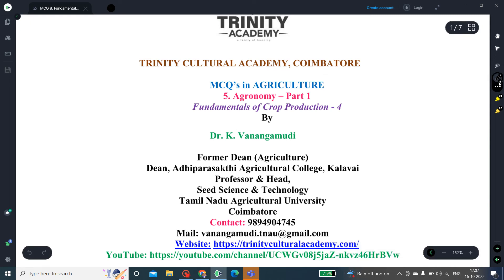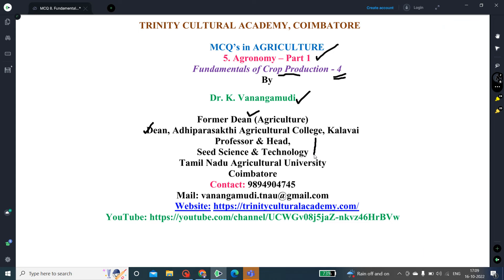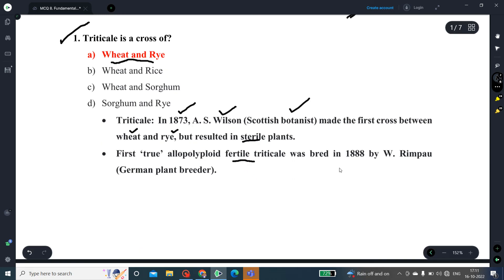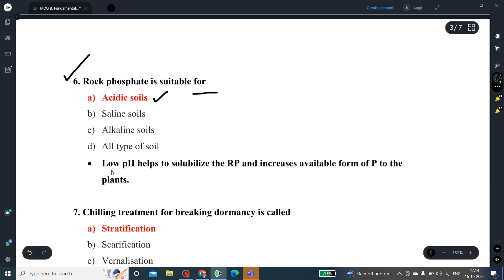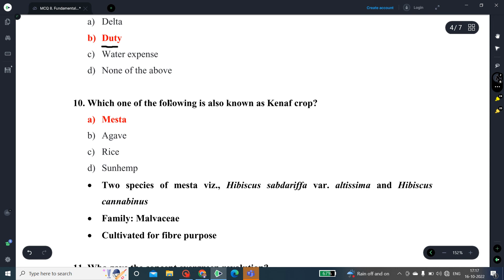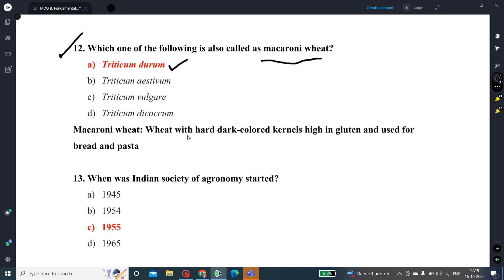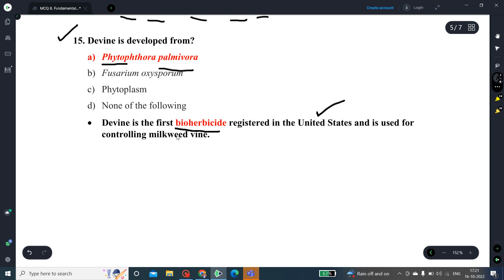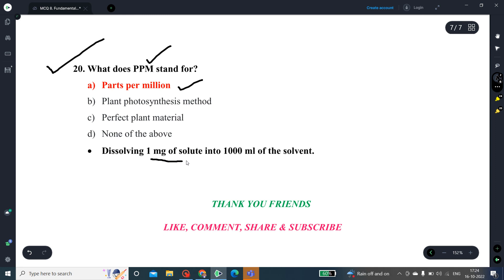MCQ's in Fundamentals of Crop Production/Agronomy/Dr K Vanangamudi/Trinity Cultural Academy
MCQ's in Fundamentals of Crop Production
MCQ's in Agronomy
Dr K Vanangamudi
Trinity Cultural Academy Coimbatore